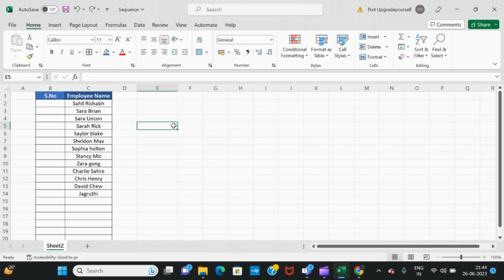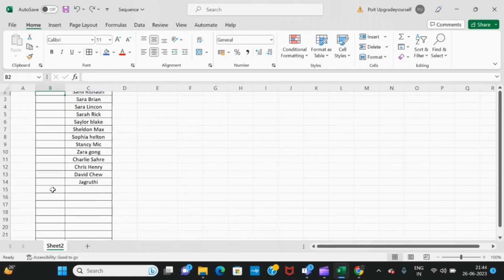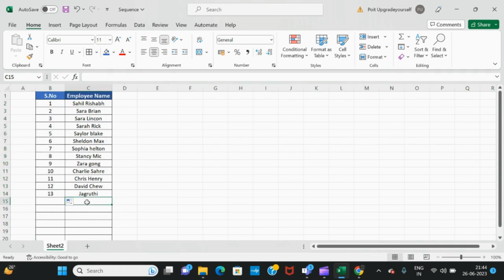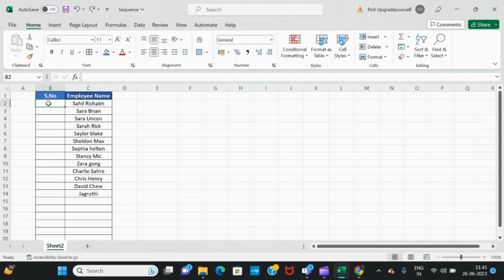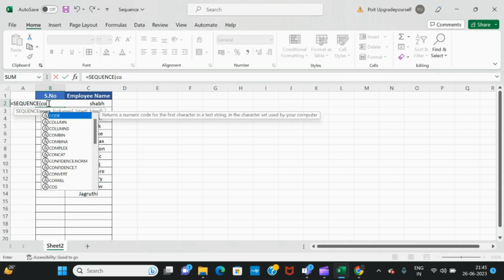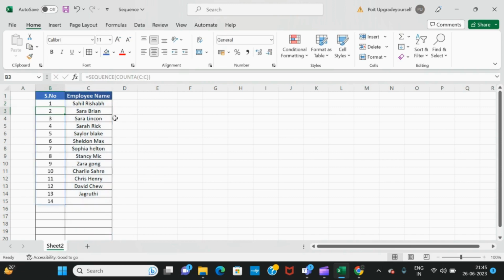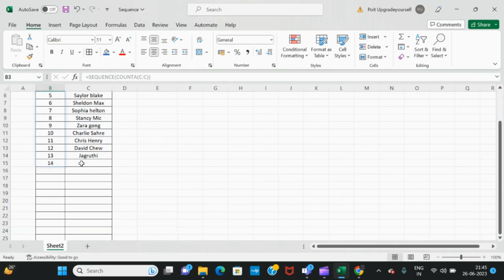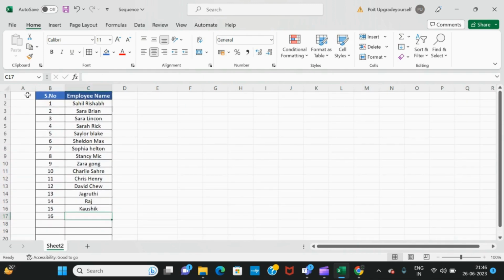How to use Sequence Formula in Excel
In this video you will learn how to add serial number using sequence formula.